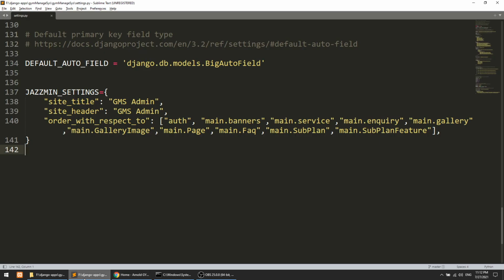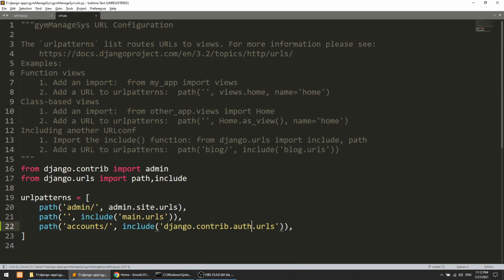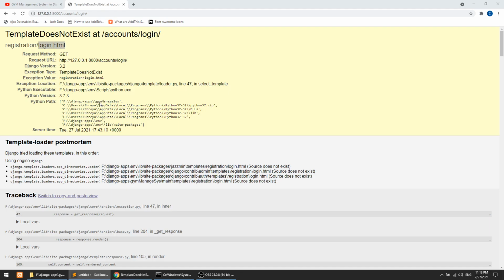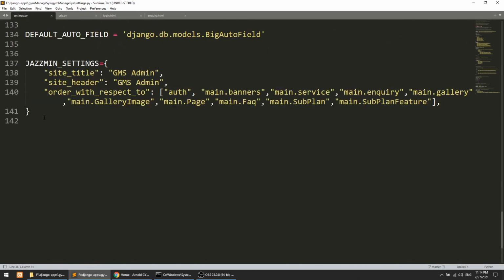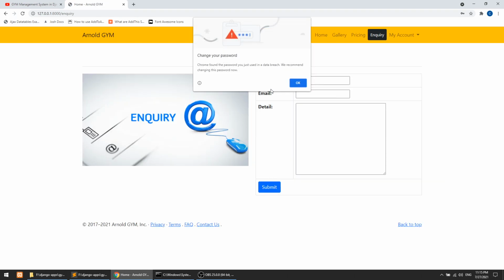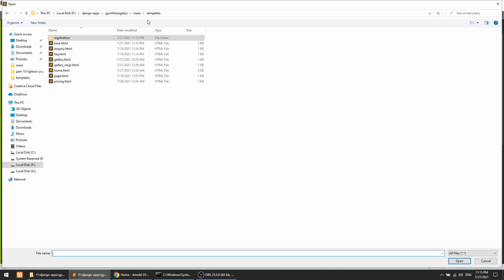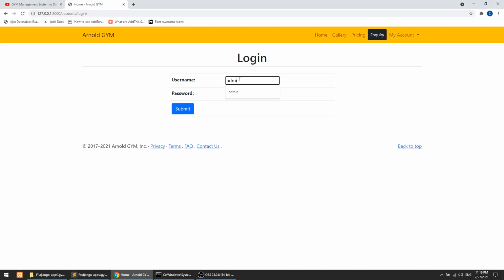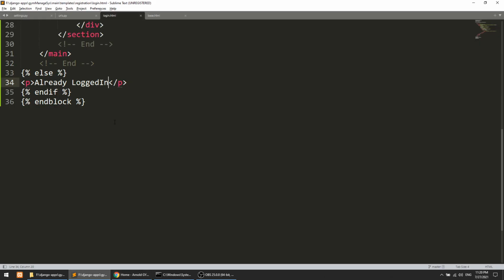User login logout with Django Auth | Django Full Course: Gym Management System | Django Tutorial #11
1. Include auth model in project urls
2. Implement login
3. Implement logout

- How to use auth model in django
- How to create login in django
- How to create logout in django